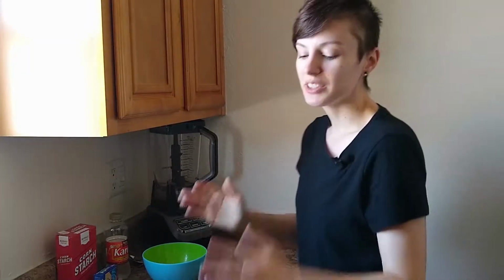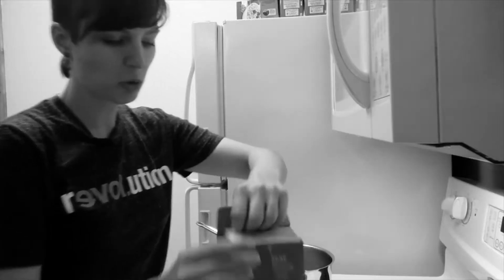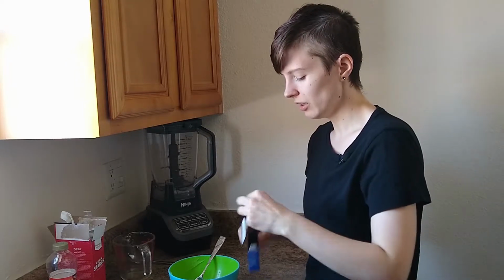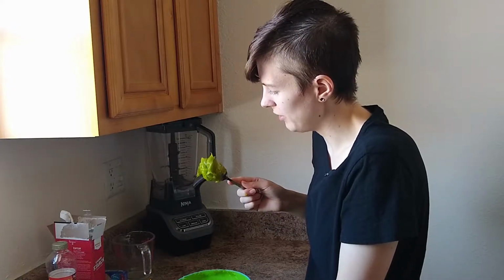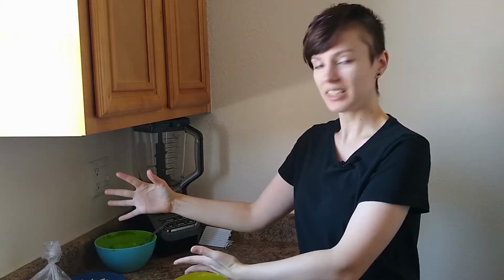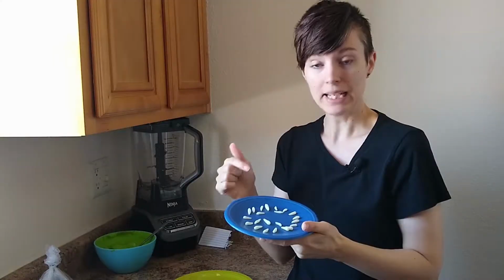Creepy Donuts from Attack Of The Killer Donuts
I show you how to make your own super creepy donuts like from the film 'Attack of the Killer Donuts'.

If you haven't had the pleasure of watching this film–you should! It's so much fun.